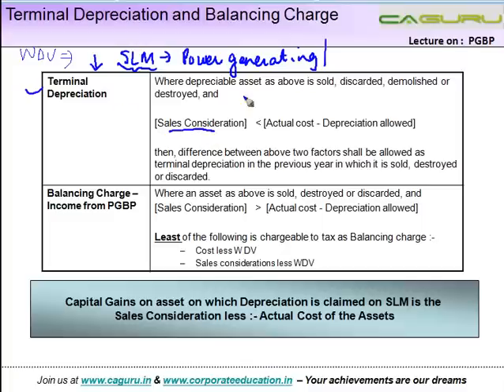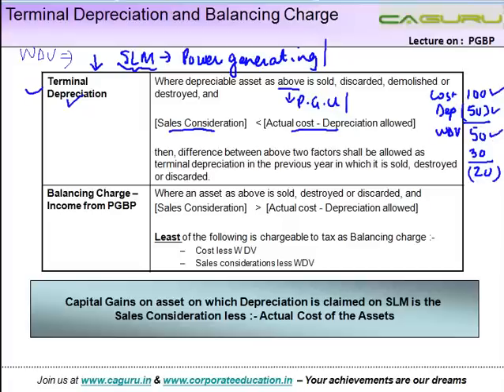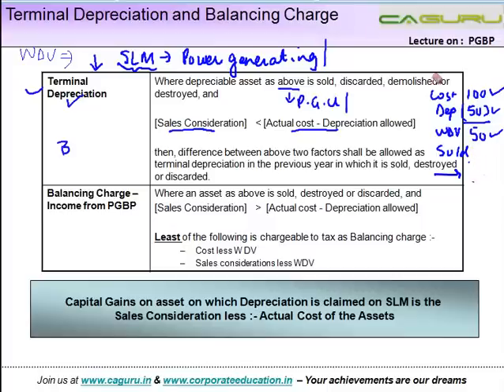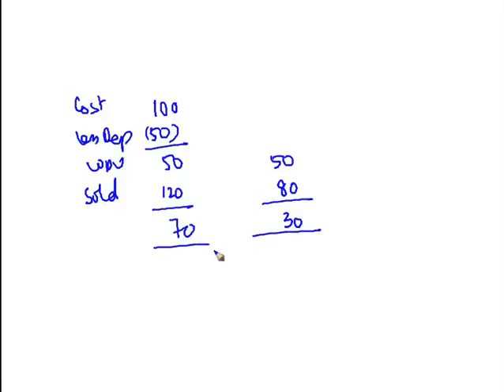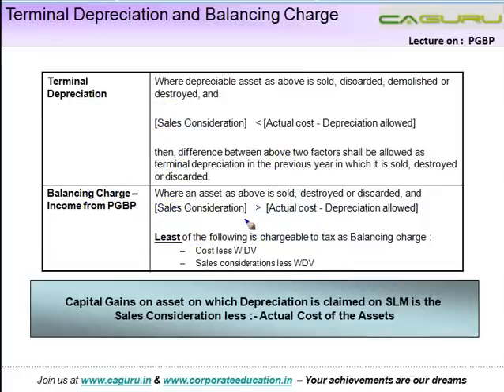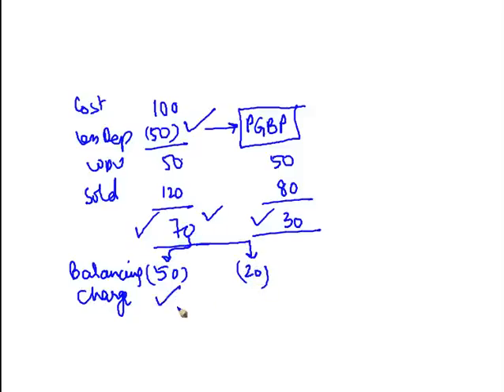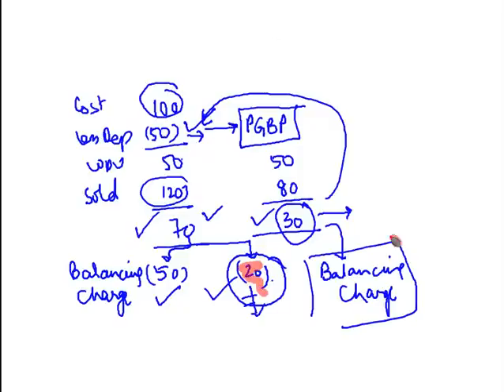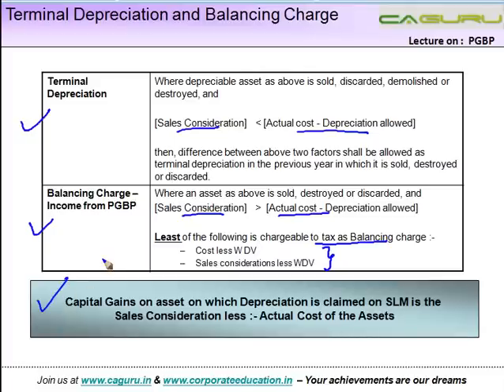CA IPCC PGBP 39 - Power Generating undertaking - Terminal Depreciation and Balancing Charge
Terminal depreciation - Where depreciable asset as above is sold, discarded, demolished or destroyed, and  Sales Consideration is less than , Actual cost - Depreciation allowed,
then, difference between above two factors shall be allowed as terminal depreciation in the previous year in which it is sold, destroyed or discarded.